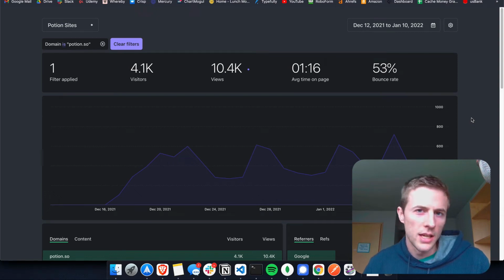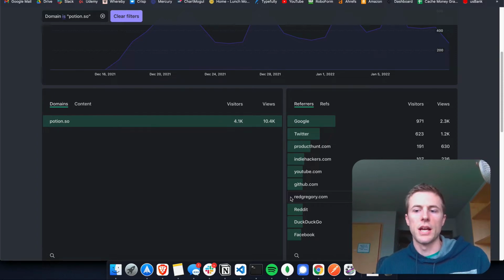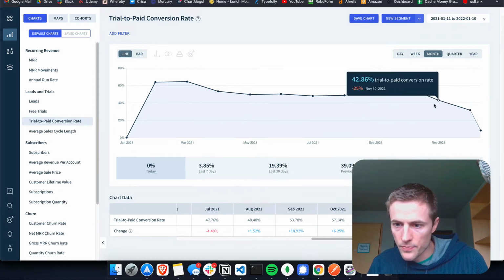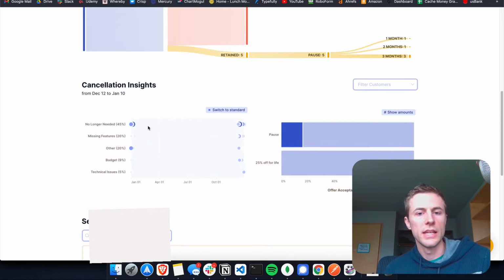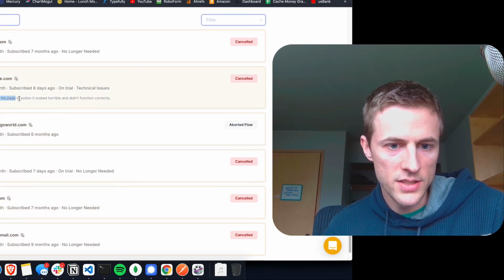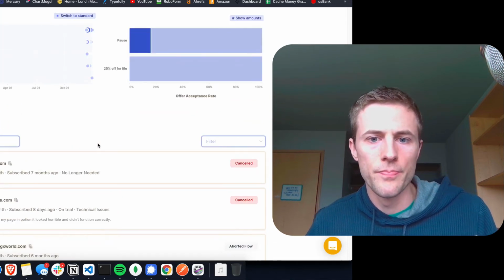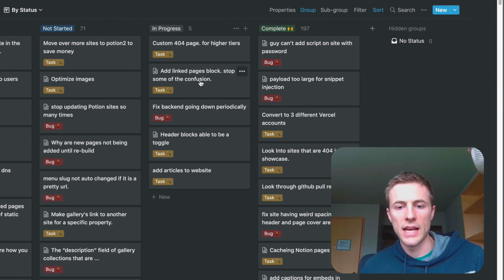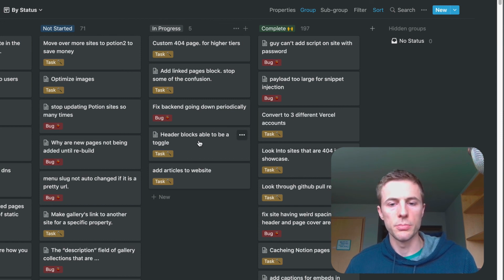Moving the Needle on my Business